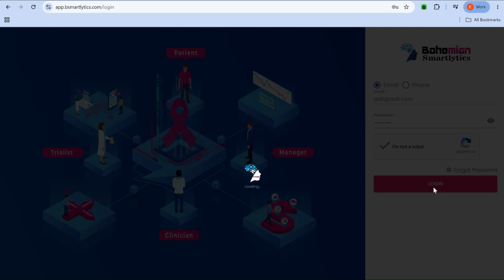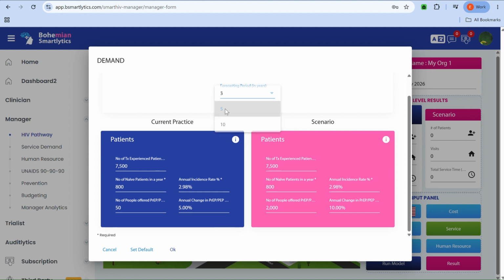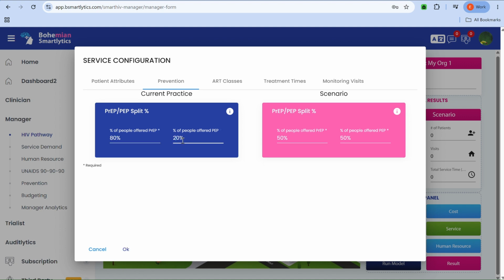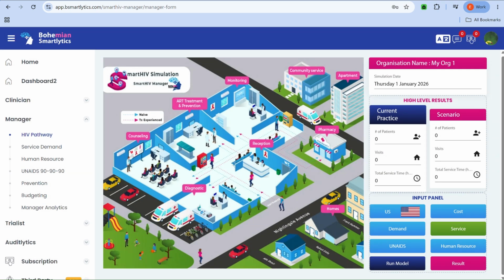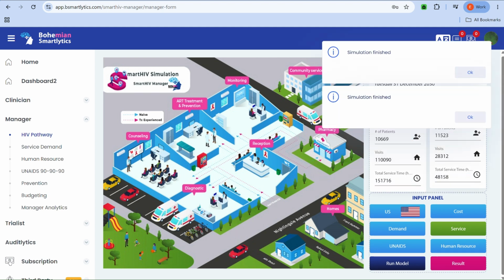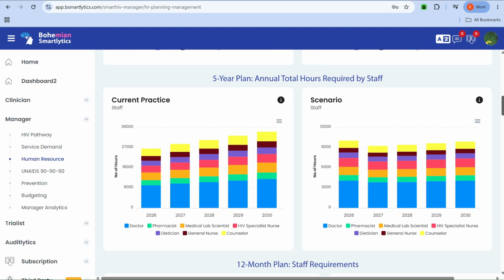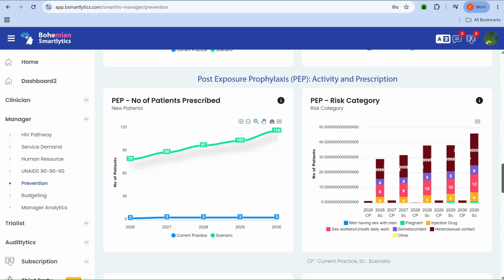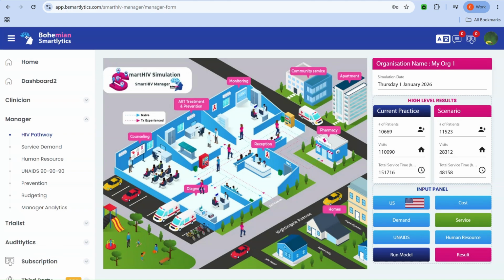SmartHIV PRISM - Predictive Real-time Intelligence Simulation Model